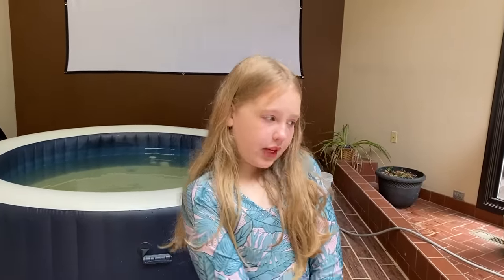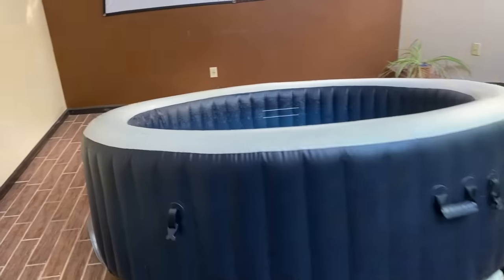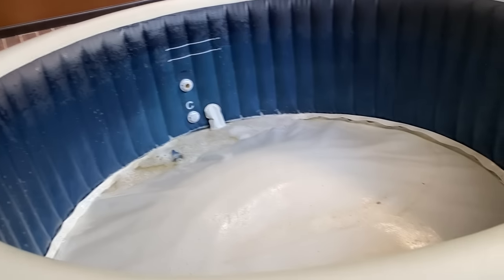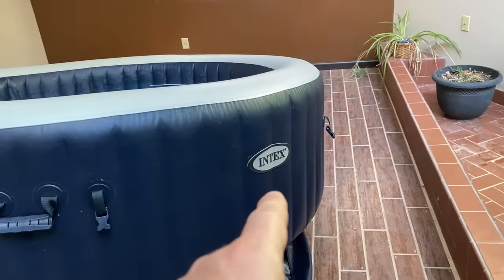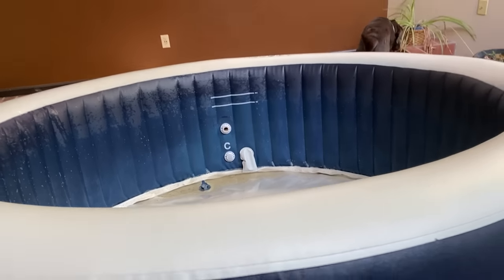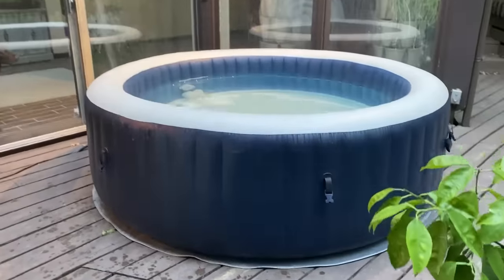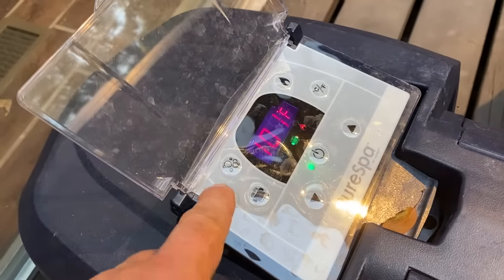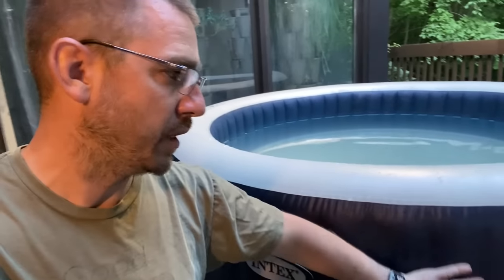1 Year With An Inflatable Hot Tub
Last year we purchased an inflatable Intex Hot Tub for the family. We have used it inside and outside over the year and here is what we have found.

Intex Hot Tub